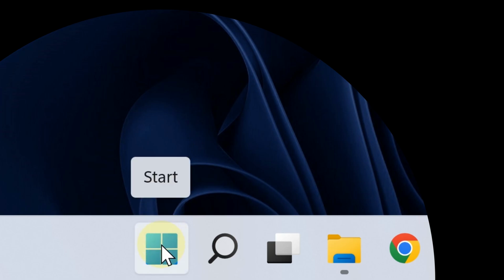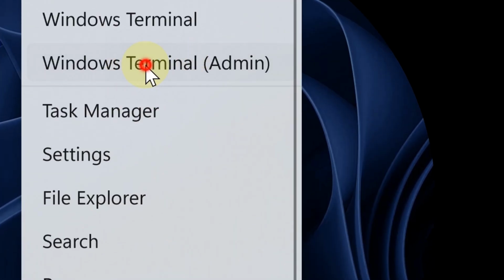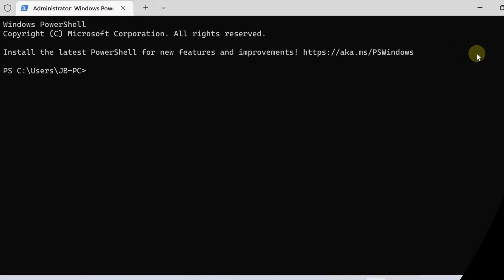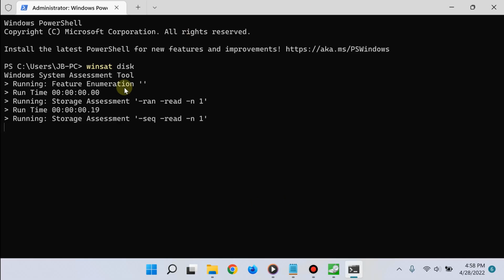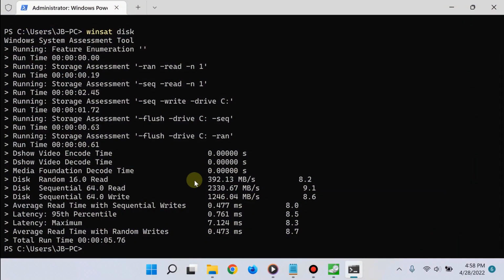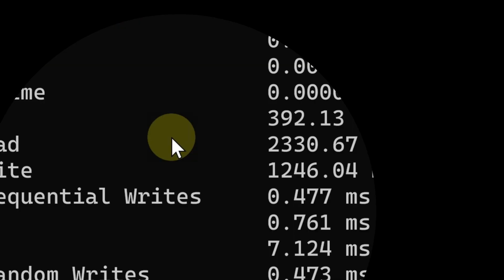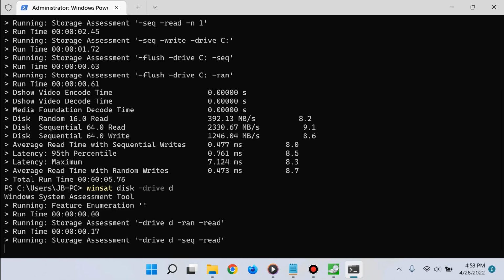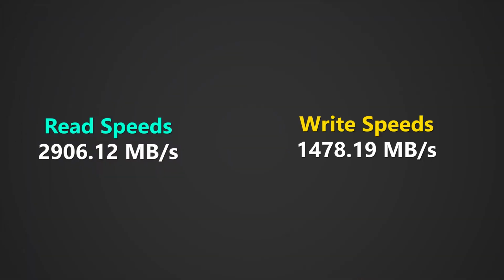How to Check SSD Speed on Windows 11 (SSD Performance)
Learn how to see SSD speeds on Windows 11

In Windows 11 you can check the performance of your SSD by simply using the Terminal app. You will see the read and write speeds of your solid state drive.

Command to See Speeds from Main Drive
winsat disk

Command to Show Speeds for Specific Drives
winsat disk -drive ...

(replace periods with drive letter)

If you prefer to use an app, you can use CrystalDiskMark and ATTO benchmark to see how fast your solid state drive is.